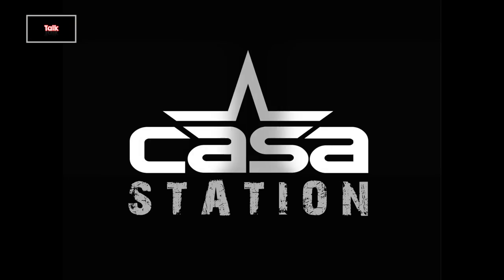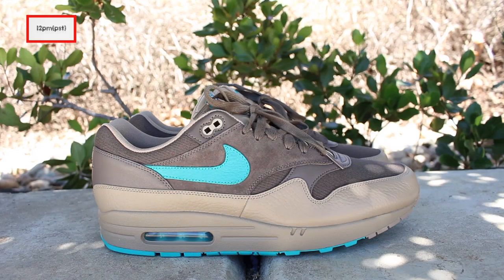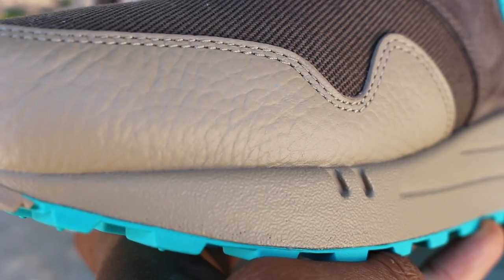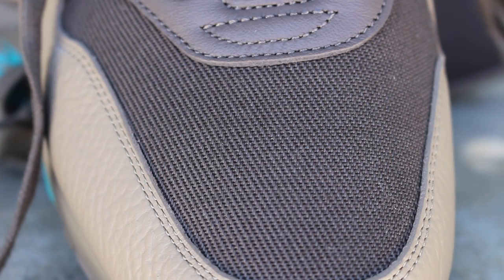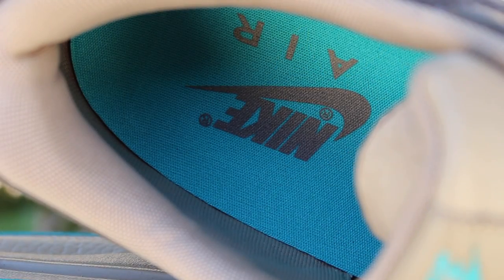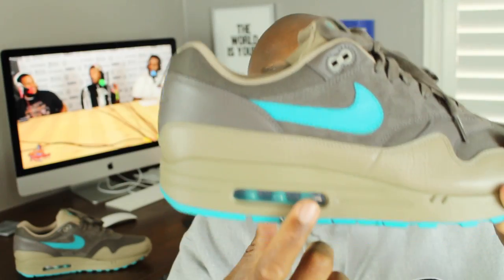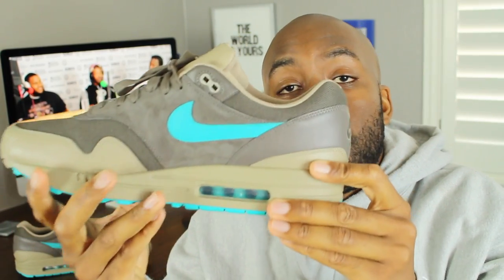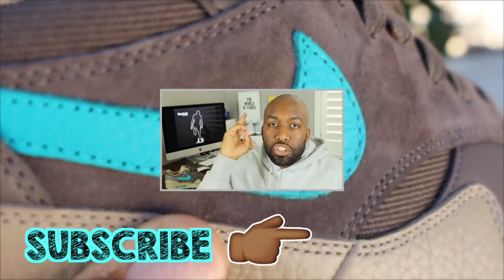Air Max 1 Premium (PRM) Ridgerock Sneaker Review 2017 | Casa Station Sneaker Sleeper Series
Hey guys! In sneaker sleeper video #52 I review a fine sneaker in the Air Max 1 Ridgerock Premium (PRM) that released a few days back. It wasn't a highly anticipated or sought after sneaker by the sneaker community therefore I believe it was slept on especially given the dope quality material provided and the cool color way of tan/brown/turbo green. Enjoy!

Watch A Related Playlist/Video Below!

MY SUPER SNEAKER WEAPON FOR SUCCESS ON YOUTUBE!

Snupps: @casa.station

ref=bookmarks

Weight-211 lbs
Height-6 feet